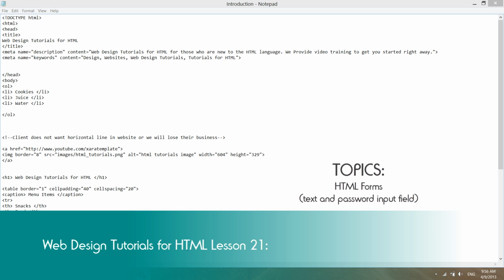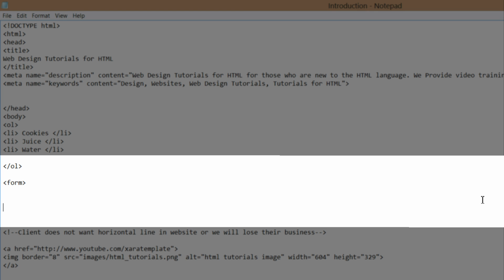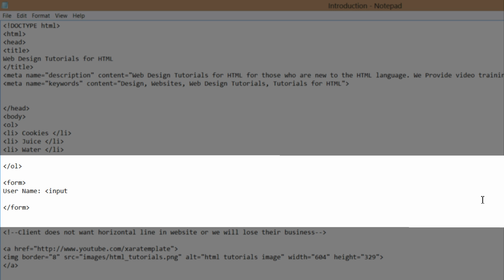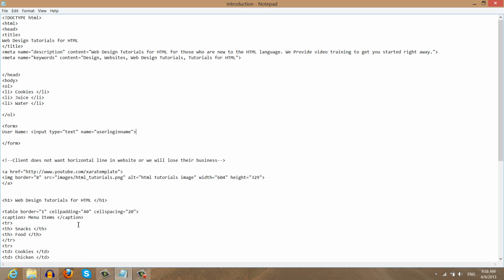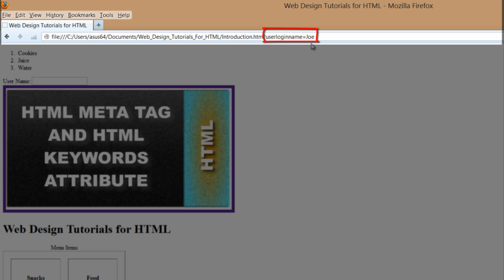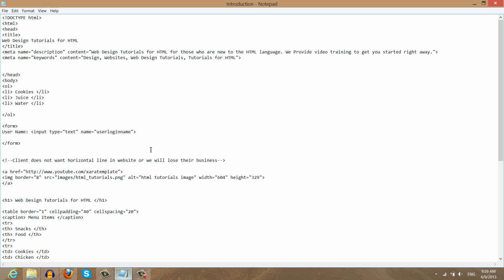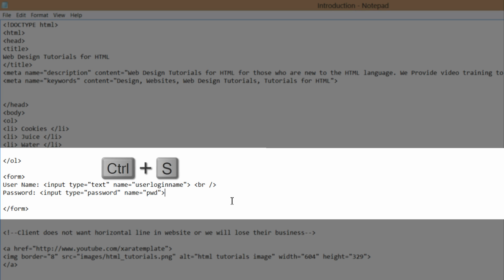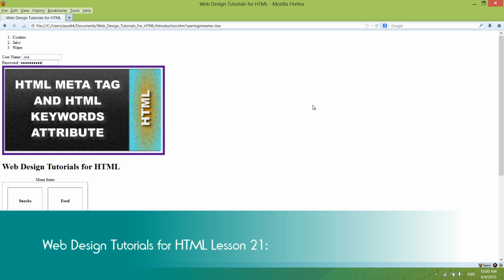HTML Web Design Tutorials: HTML Form Text Input Field and HTML Password Lesson 21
HTML Web Design Tutorials - Hyper Text Markup Language. This HTML Web Design Tutorial will go through how to create a HTML Form that users can enter information in. The HTML form will not be fully functional but instead will show how to create an text input field and as well as a HTML password field. I will walk you through how each part of the input fields work. The The "type" HTML attribute will define the type of information that can be entered in a particular field within the form. For the text input field we will use the "type" HTML attribute to define the field as a text based input field. For the password input field we will use the same method to define it as a password field. Also the line break tag will be used to put each input field on its own line. Lastly I will show you the purpose of using the "name" attribute to give each input field a name.